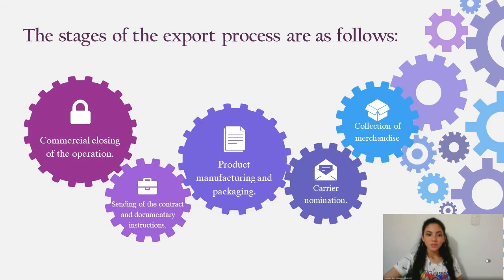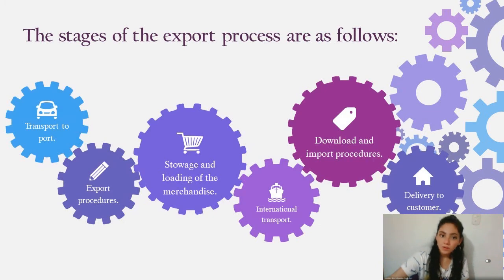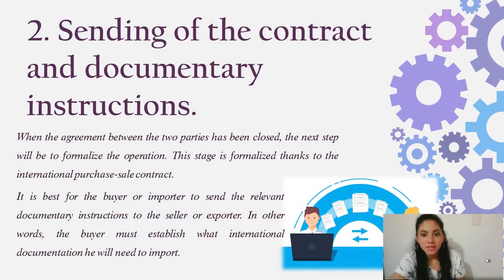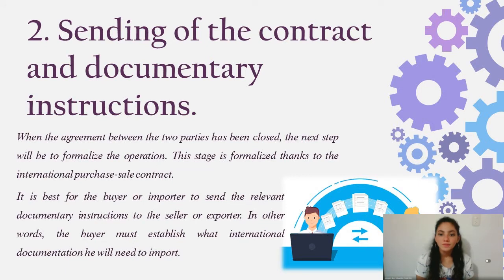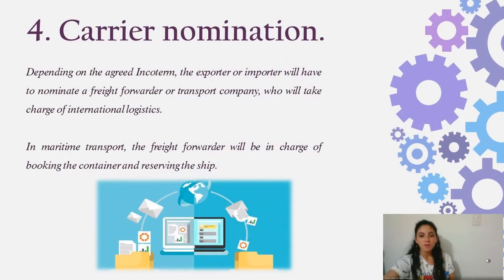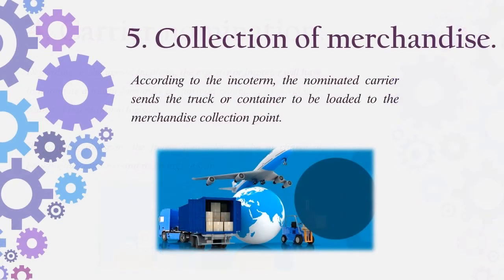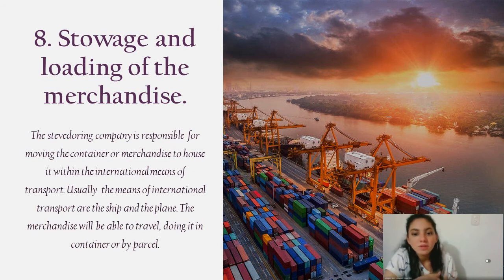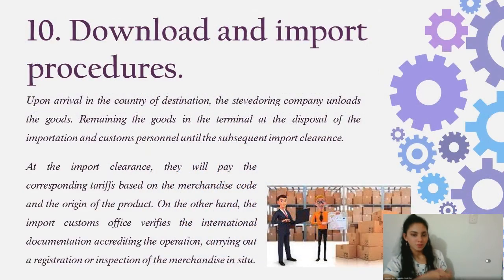VÍDEO DE INGLÉS EVIDENCIA 6 ANGELY JEAN VILLALBA CAMPIÑO